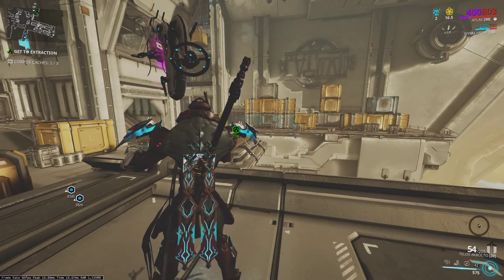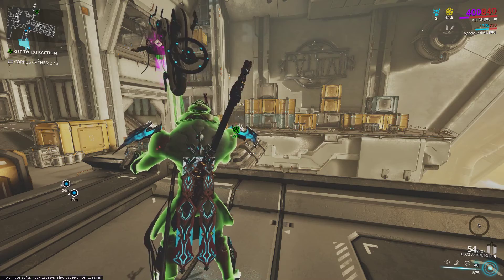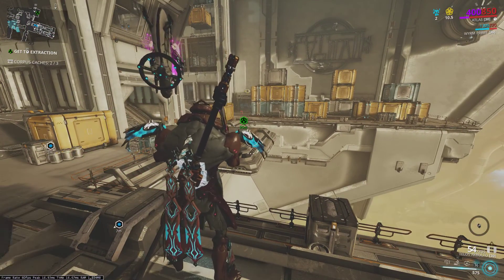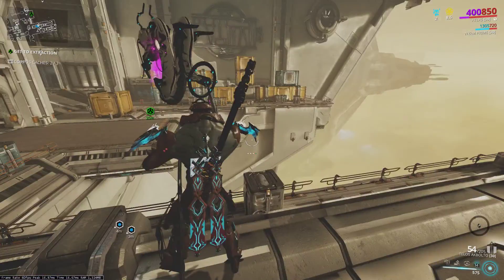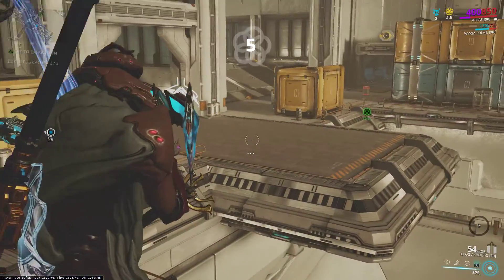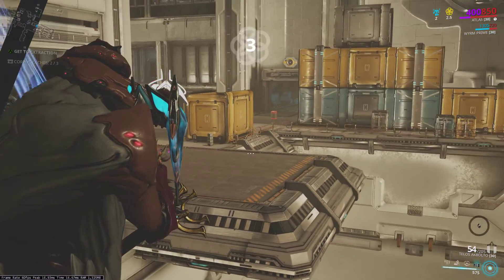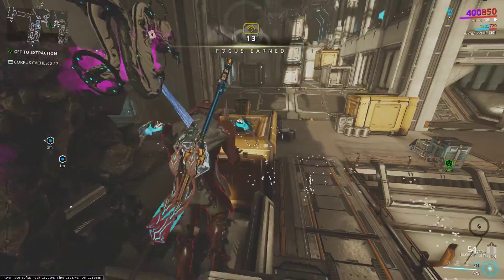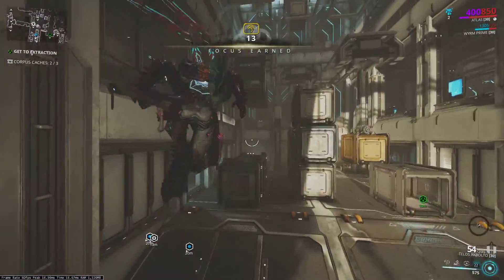Warframe - Dock Extraction Remastered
It feels much more like a dock now. Previously there were containers, boxes, and cranes but now it looks more like a dock.